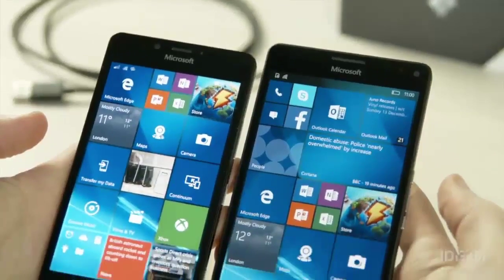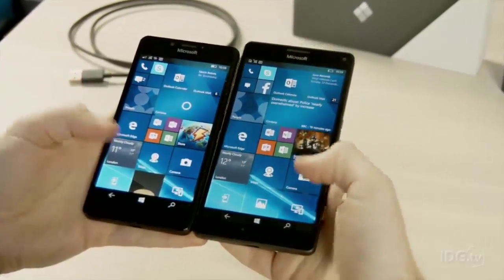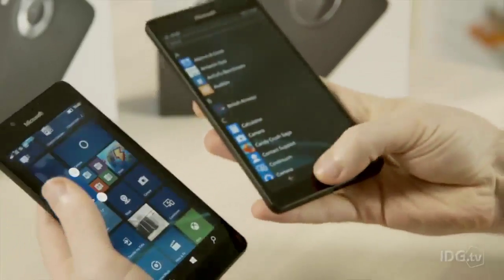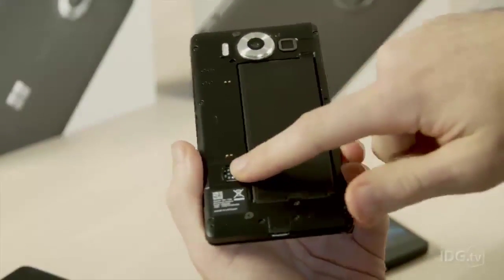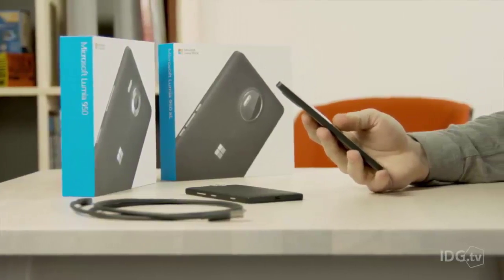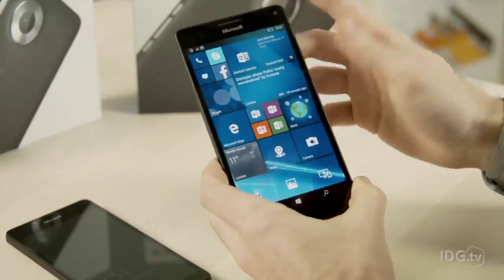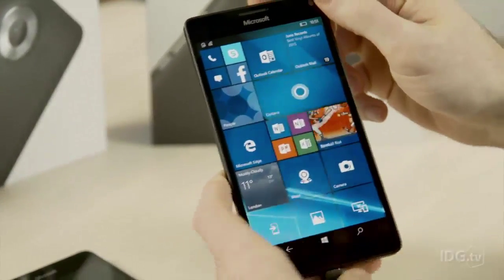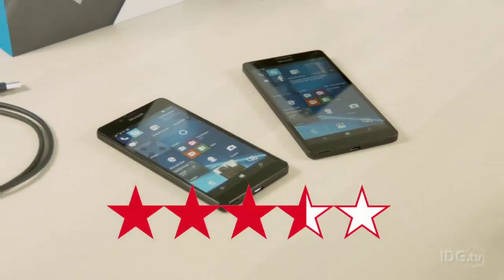استعراض Microsoft Lumia 950 and 950 XL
Microsoft Lumia 950 and 950 XL video review
Microsoft Lumia 950
Microsoft Lumia 950